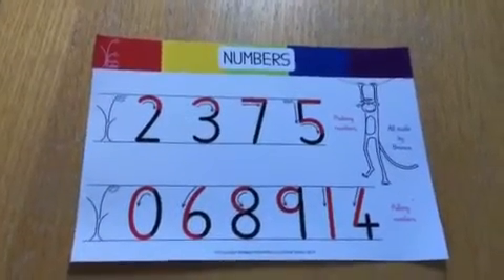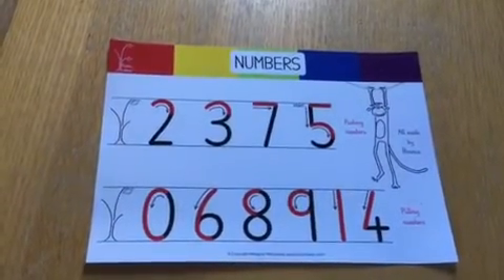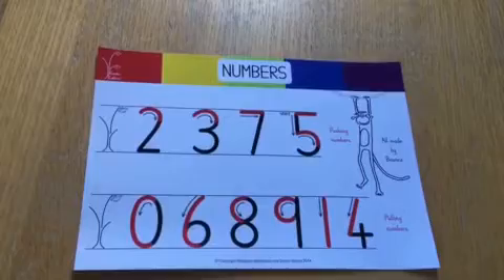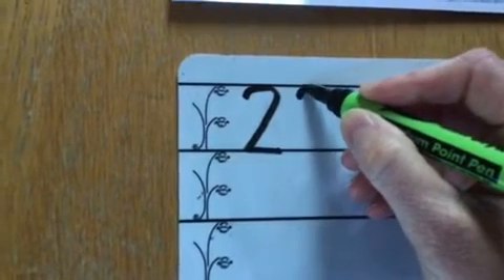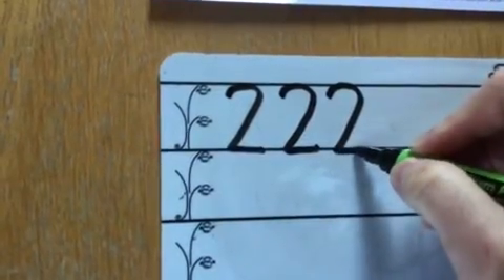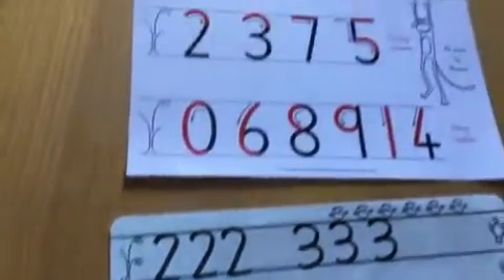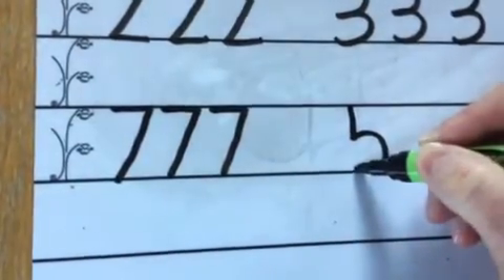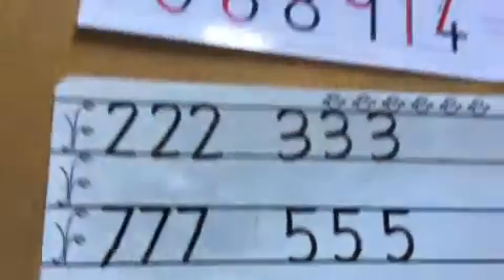Kinetic Letters - Pushing numbers with Mrs Smith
In this video, Mrs Smith looks at pushing numbers. They need practising too!!